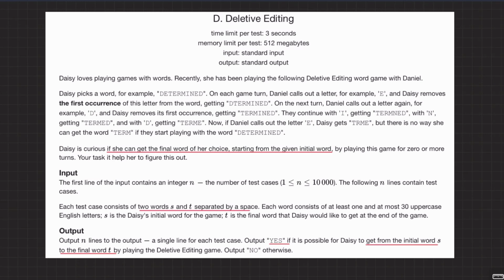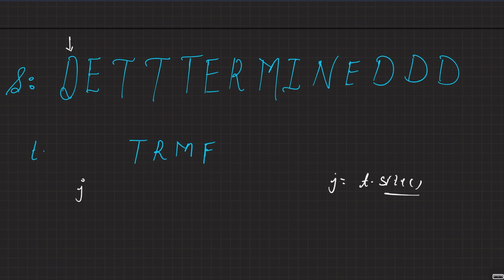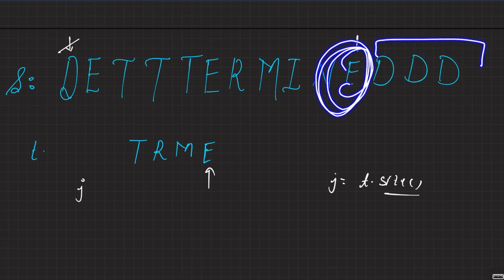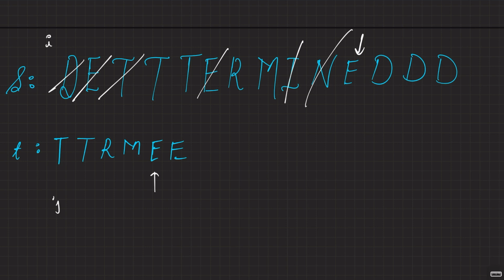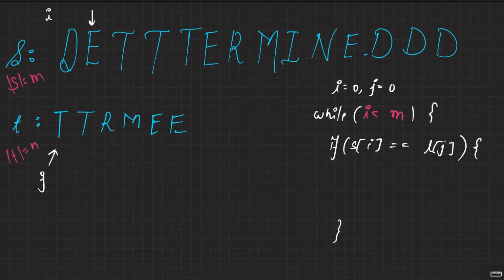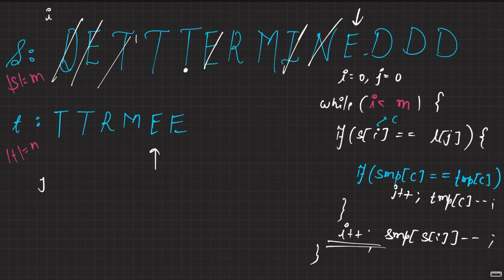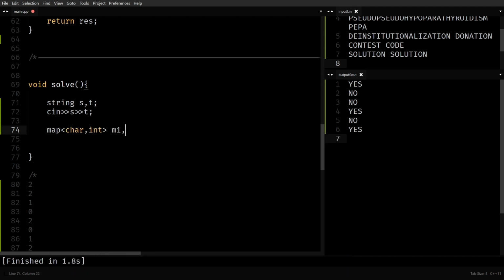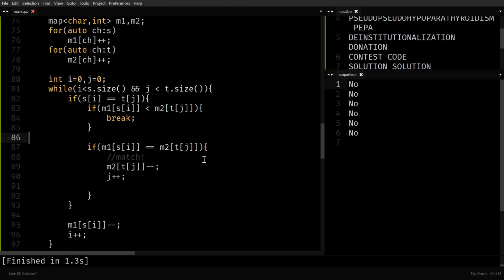Deletive Editing | Codeforces | @TLE_Eliminators 's CP31 | 900 Rated | Q-16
Are you new to competitive programming (CP) and overwhelmed by Codeforces? This video is for you! It's part of my 31-part series designed to guide CP newbies and help them develop their skills. Today, we'll tackle a 900-rated problem, "Deletive Editing ", from the fantastic "TLE's CP31" problem set created by @PriyanshAgarwal.